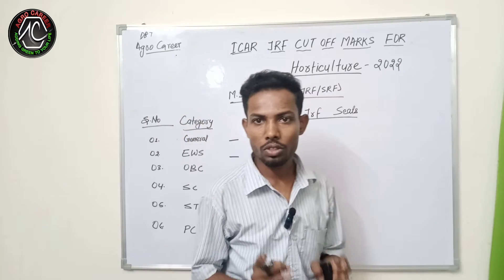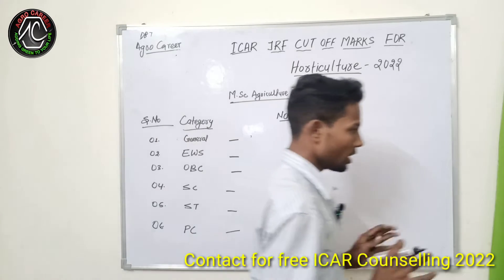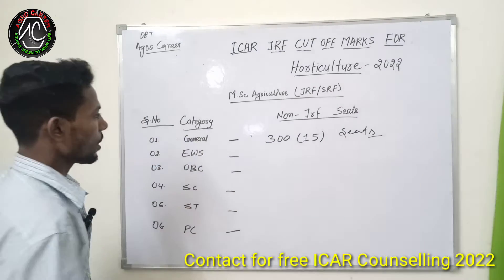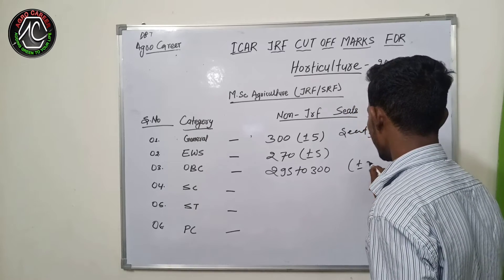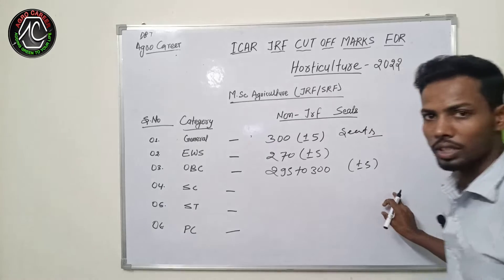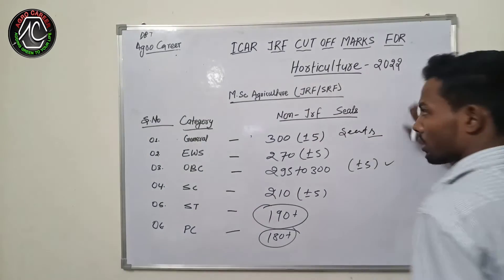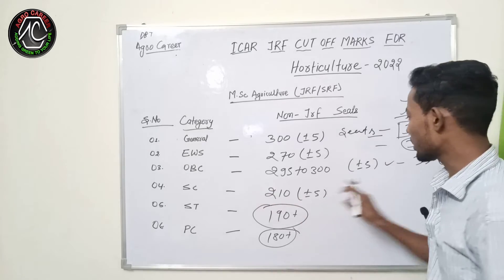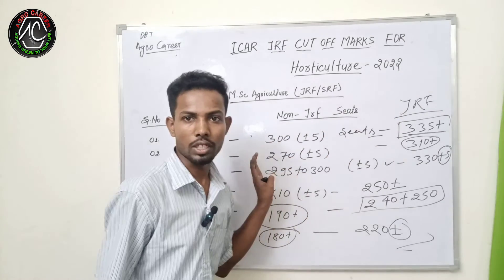ICAR JRF CUT OFF MARKS FOR HORTICULTURE 2022| EXPECTED CUT OFF MARKS HORTICULTURE| JRF/SRF CUT